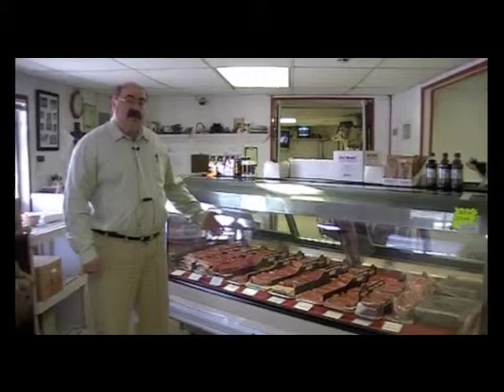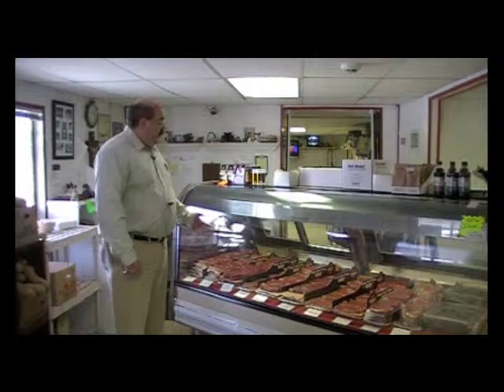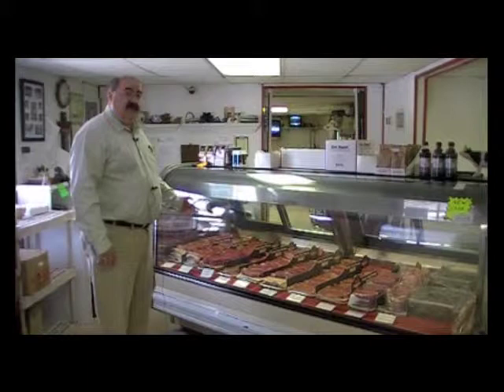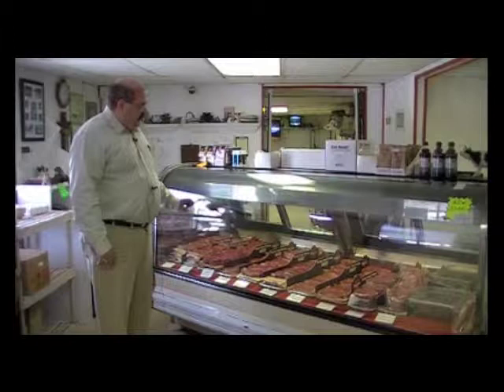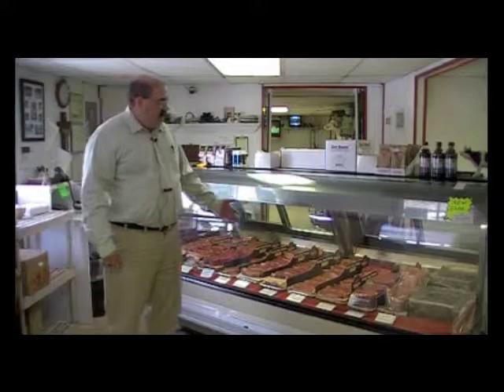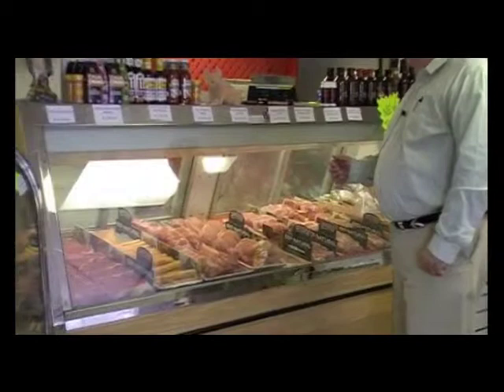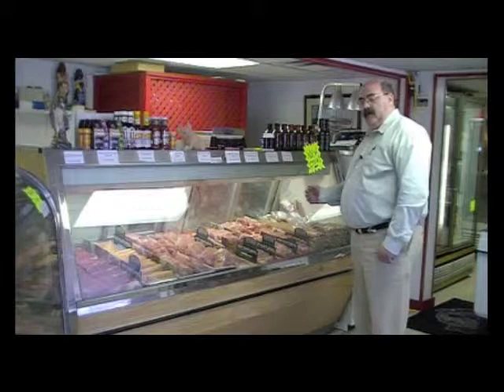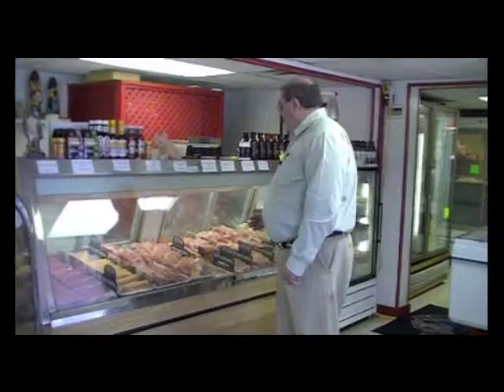Chattanooga Butcher Shop best steak in town or any meat market in TN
Chattanooga Butcher Shop & Meat Market get fresh cut meat from our market, as well as chicken, fish, oysters, shrimp, smoked meat products and more at Don’s Meat Shop.

Don’s Meat Shop is known (and proven by our customer reviews) to be the best meat market in Chattanooga TN. We pride ourselves in providing you with meat that is freshly cut each morning.

We also make a lot of products right here in the meat market, our hamburger meat is ground in house from roasts. This way you get the best beef possible.

Go to our website to get on our Chattanooga Discounts club and receive discount coupons by email.

We also own two smokers and smoke all of our bratwurst, boudin, summer sausage, snack sticks, italian sausage, andouille and cajun sausage. We also grind our breakfast sausage which has been a big hit with our customers.

You can get Fillet Mignon, (has been referred to as the best steak in Chattanooga TN) T-Bone, Porterhouse, Ribeye steaks. We carry all natural beef steaks as well and an Angus beef hot dog that is out of this world delicious, these are big hot dogs and many times just one will make a meal.

We also do meat processing for deer, beef, and pork.

If you’re looking for a “Chattanooga Butcher Shop” who has the best meat in town you’ve found it.

Don’s carries beef, all natural beef, pork, chicken, fish and seafood, vegetables, many seasonings and sauces as well as side items like french fries, twice baked potato, broccoli and more.

We’re proud to have served Chattanooga Tennessee and the surrounding area as your local Meat Market and Butcher Shop since 1982.